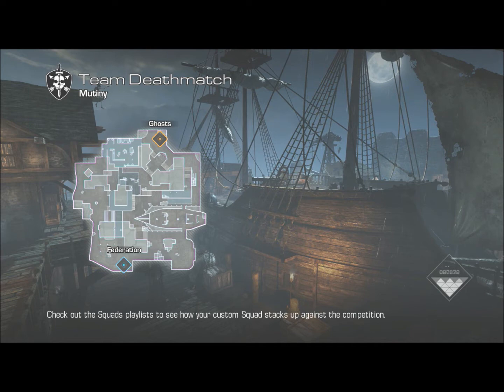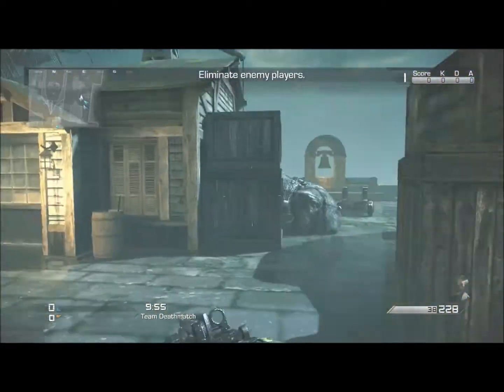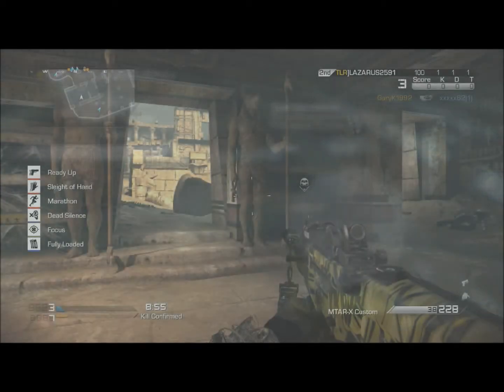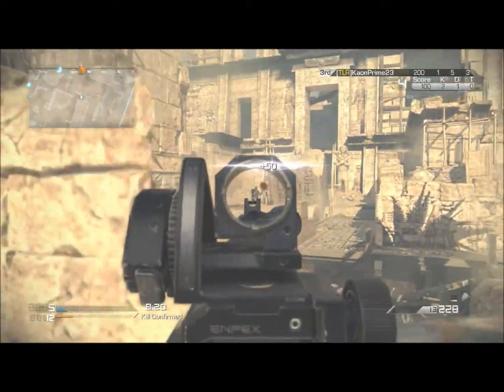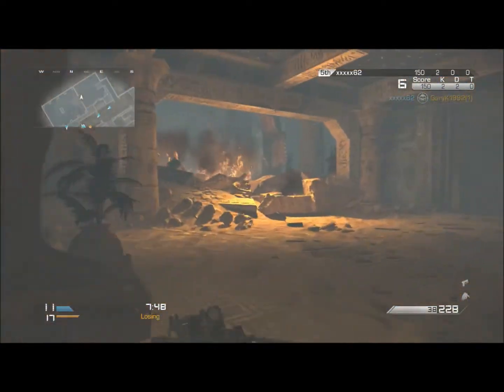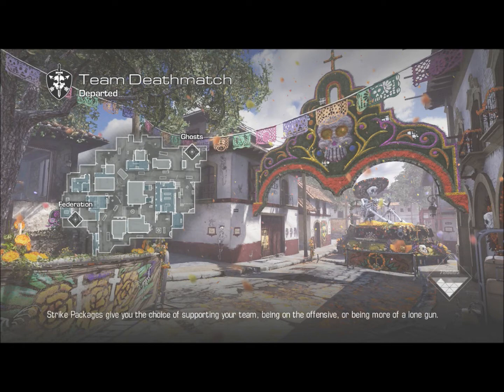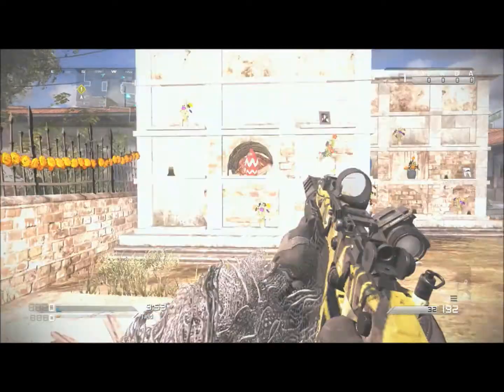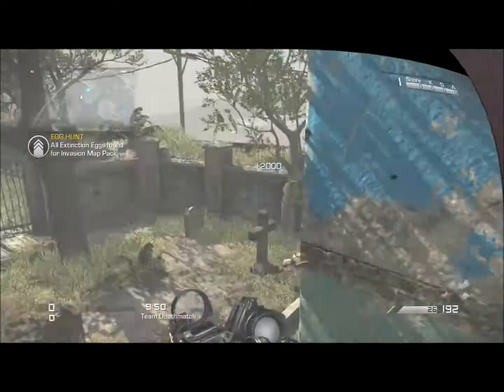EGGSTRA XP INVASION DLC